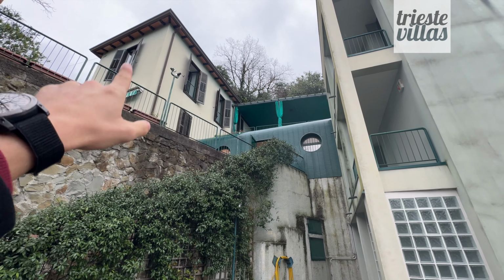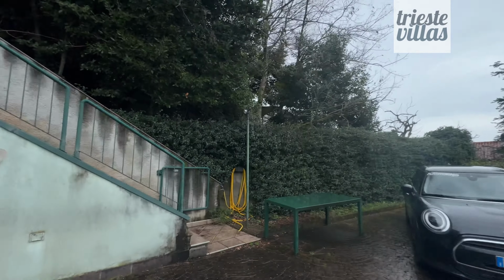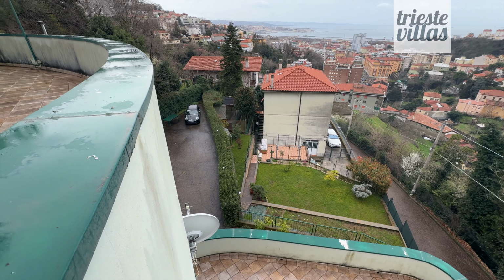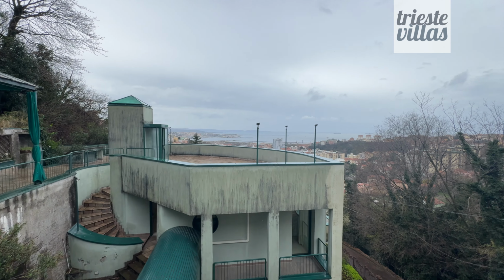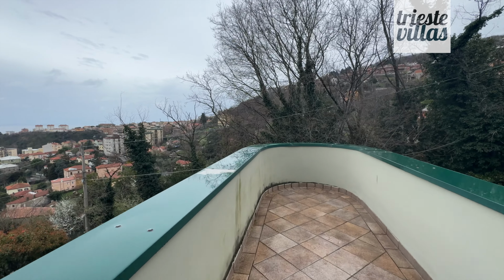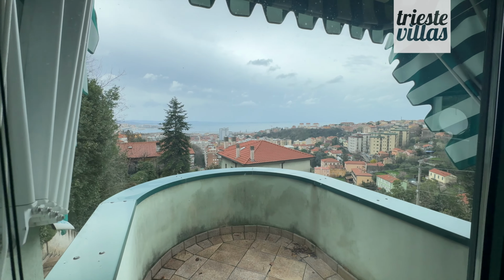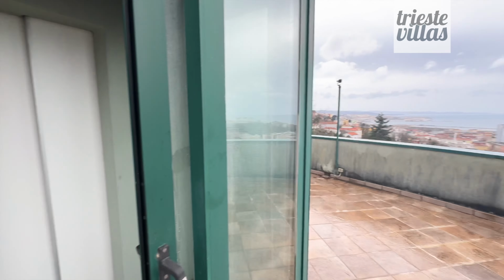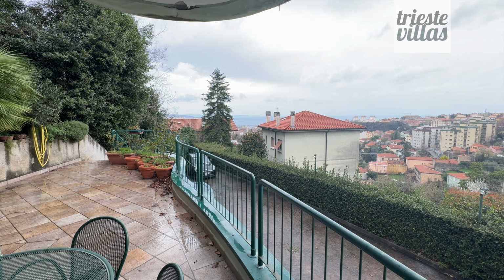Trieste - [ENG] Long presentation of villa in via Sottomonte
Triestevillas e Gallery Immobiliare presentano una villa indipendente unica nel suo genere: Vivi l'Emozione di una Vista Mozzafiato

Benvenuti in questa villa indipendente unica nel suo genere. Da qualsiasi angolo di questa casa, potrete godere di una posizione dominante che vi permetterà di assaporare una vista mozzafiato sul mare e sulla città di Trieste.

Immersa nel verde rigoglioso, questa villa gode di una posizione strategica, a pochi passi dal ben servito quartiere di Roiano e a soli sette minuti di macchina da Piazza Unità. L'esposizione a sud e la collocazione a ridosso dell'altopiano, al riparo dai venti di bora, creano un fantastico microclima mite, che vi permetterà di apprezzare le ampie terrazze in tutte le stagioni.

Questa straordinaria proprietà è frutto di un progetto architettonico visionario e ambizioso, firmato dall'architetto Luciano Celli. Il nuovo edificio, affiancato alla struttura rustica preesistente, vanta linee arrotondate che ricordano l'architettura navale, con oblò e terrazze che vi faranno sentire come se foste sul ponte di una nave. All'interno vi sono due corpi principali, collegati sia internamente che esternamente, che offrono spazio per tre camere da letto, quattro bagni, due cucine e due saloni. L'edificio moderno è dotato di un ascensore perfettamente funzionante, che vi porterà dal piano terra al solarium al terzo piano.

La generosa superficie interna permette una facile redistribuzione degli spazi per creare ulteriori camere da letto e bagni (i nostri architetti hanno già sviluppato diverse proposte). Grazie alla sua configurazione, la villa si presta anche ad ospitare due nuclei familiari indipendenti. Come sempre, è disponibile un tour 3D navigabile degli interni

Come mostrato nelle renderizzazioni, è possibile installare una piscina panoramica sulla terrazza. Per ulteriori informazioni e analisi della documentazione a nostra disposizione, non esitate a contattarci.

CLASSE ENERGETICA F